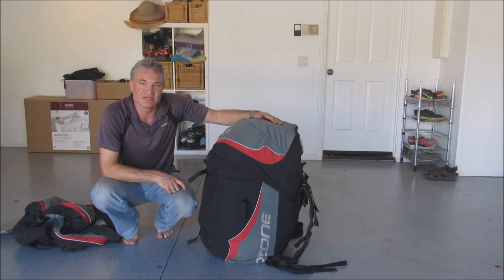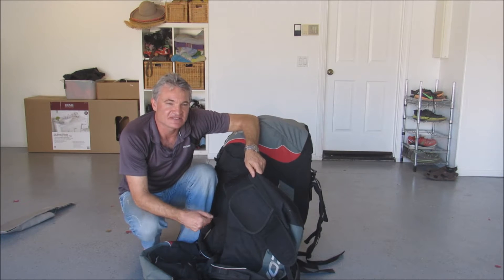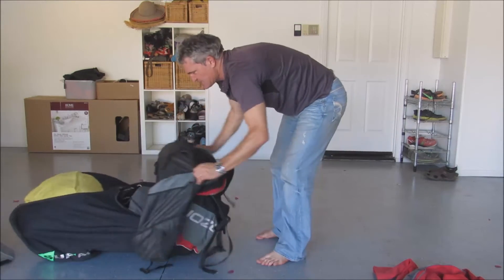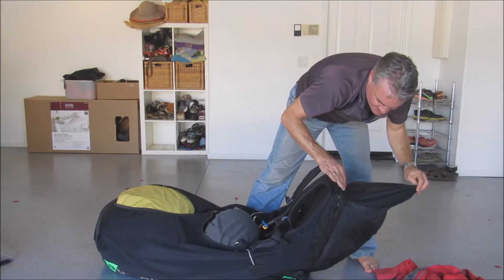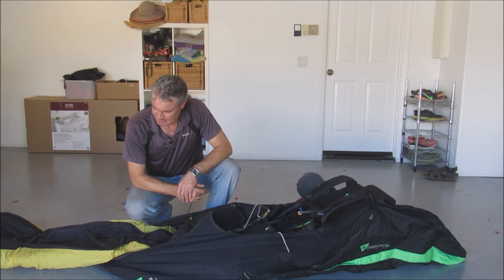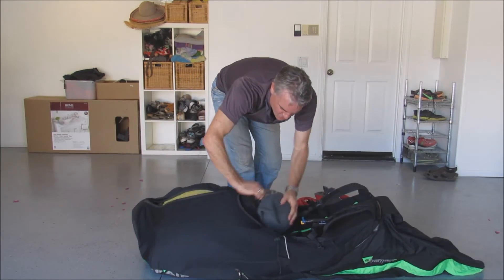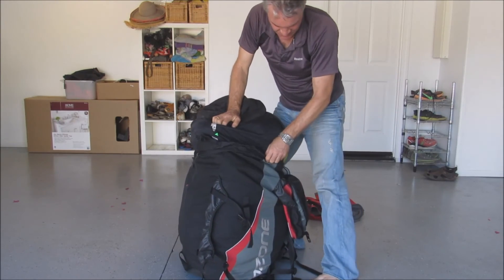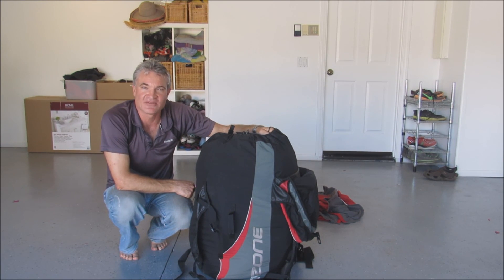Reversible Paragliding Harness Conversion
Converting a paragliding pod harness into a reversible harness using a standard paragliding pack.